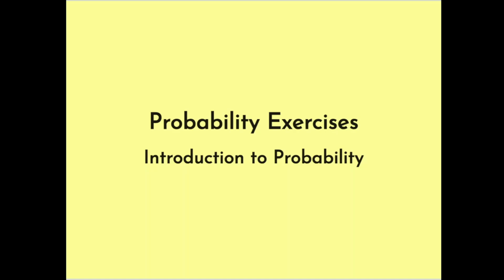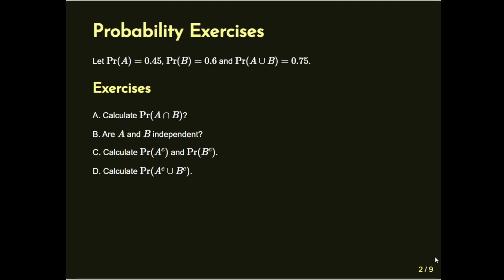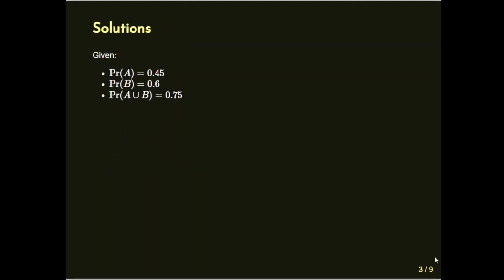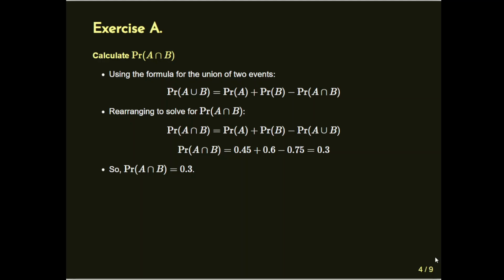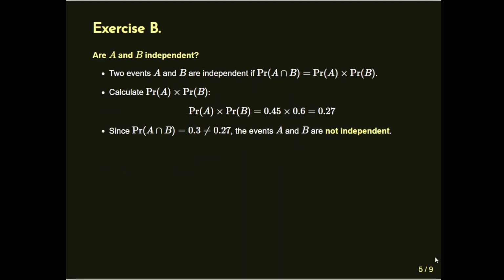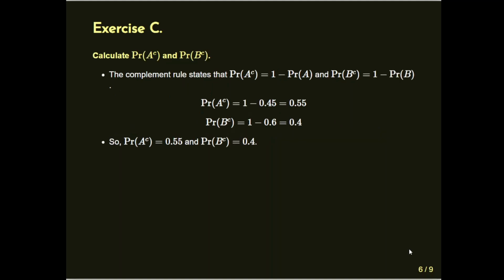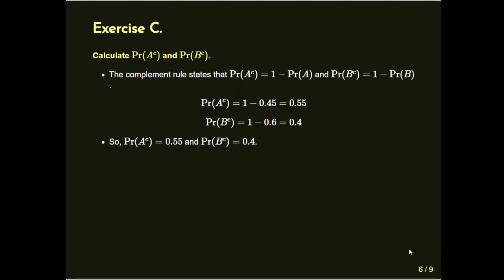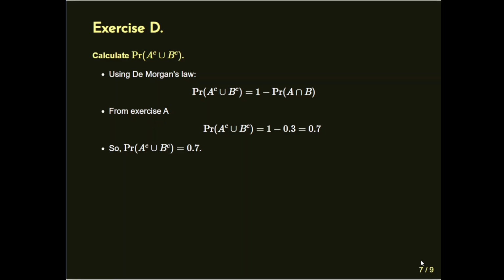Introduction to Probability -Worked Example with De Morgans Law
StatsResource.github.io

This question explores the relationships between two events, A and B, based on their respective probabilities and the probability of their union. The exercises will guide you through calculating the intersection probability, examining the independence of the events, and finding the probabilities of their complements and their union.

### Exercises
A. Calculate Pr(A \cap B): Determine the probability that both events A and B occur.

B. Determine if A and B are independent: Check if the occurrence of one event affects the probability of the other.

C. Calculate Pr(A^c) and Pr(B^c): Find the probabilities that events A and B do not occur.

D. Calculate Pr(A^c \cup B^c): Find the probability that at least one of the events A or B does not occur.